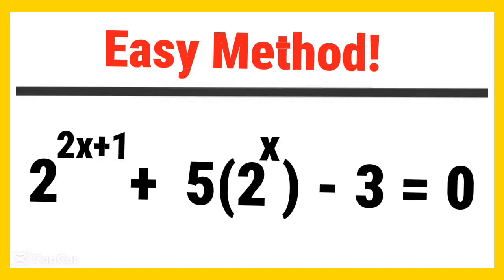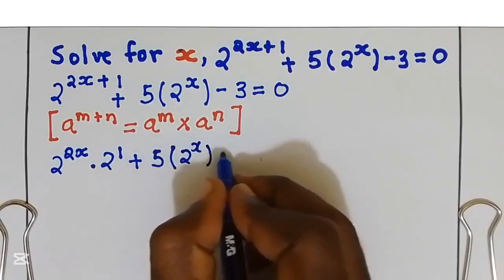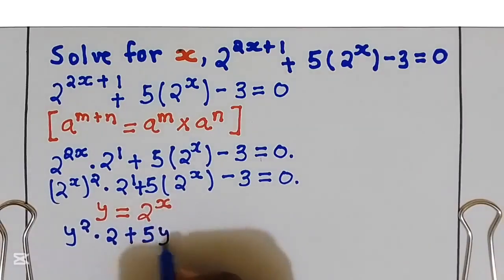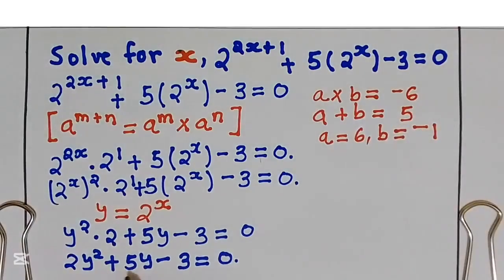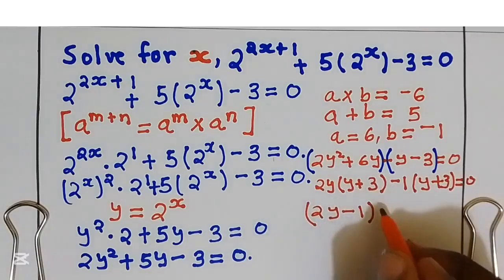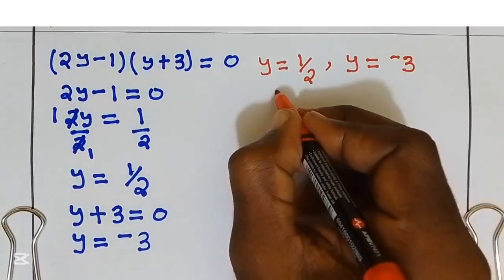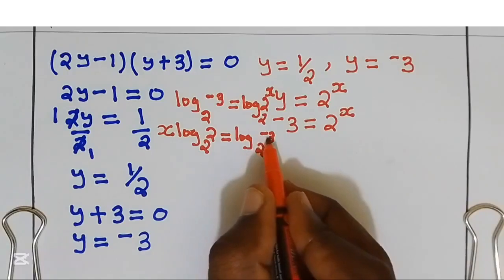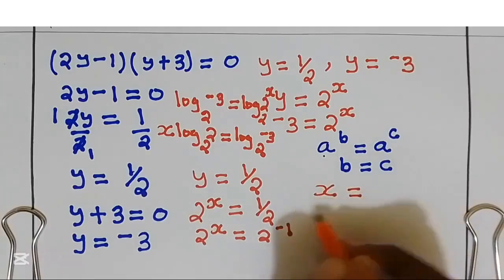How to solve Exponential Equation with simple method || Solve for x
In this informative video, we delve into the intricacies of solving exponential equations. Viewers will gain a comprehensive understanding of the methods and techniques used to tackle these mathematical challenges. Through step-by-step explanations and practical examples, we aim to enhance your problem-solving skills and boost your confidence in handling exponential Equation. Join us as we explore this essential topic in mathematics.